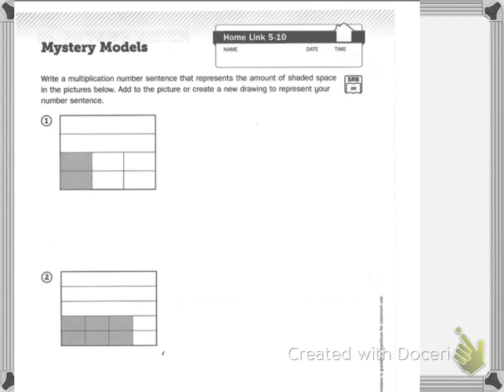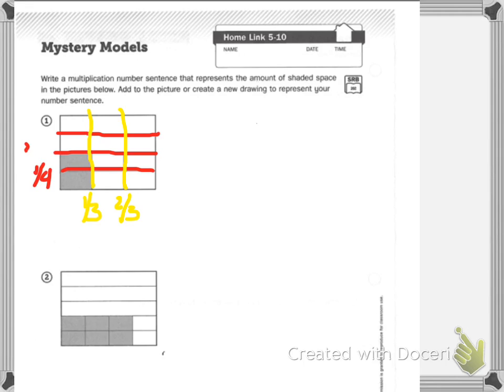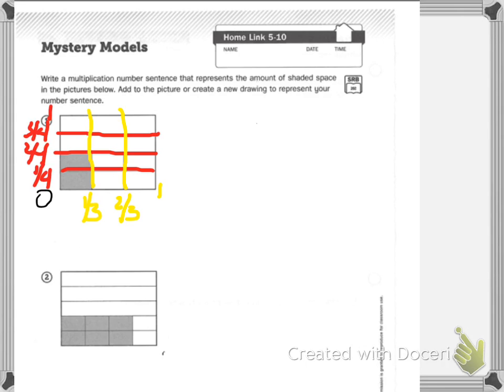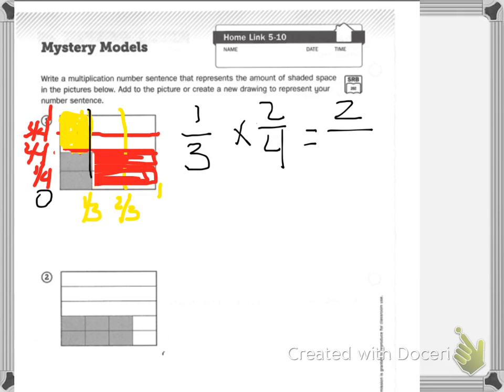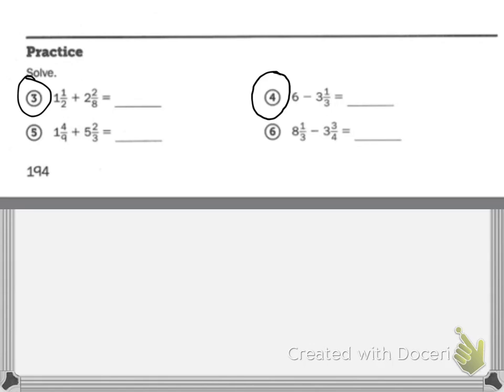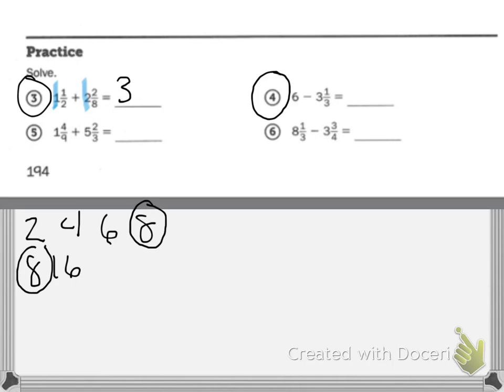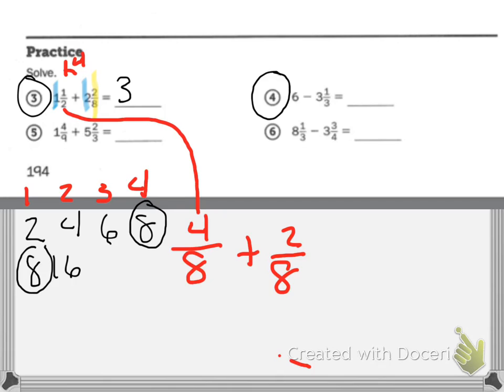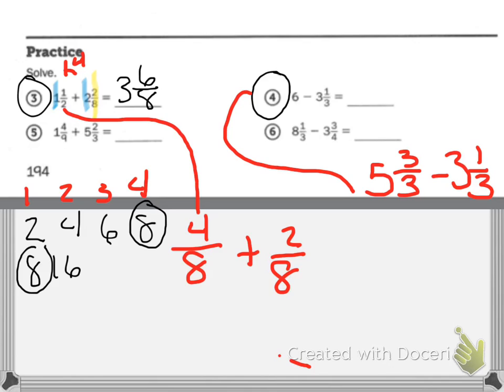Home Link 5.10